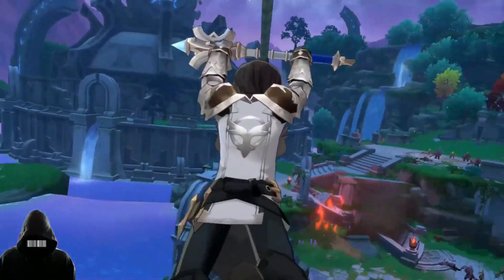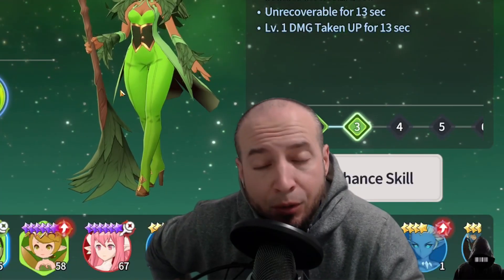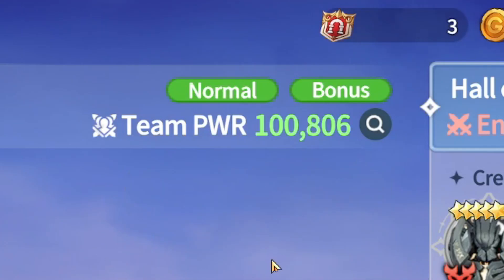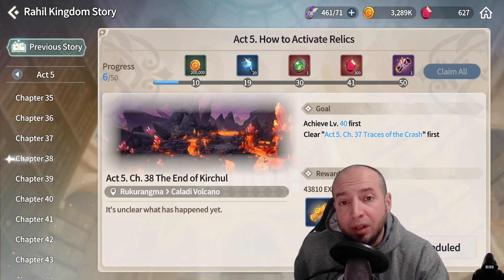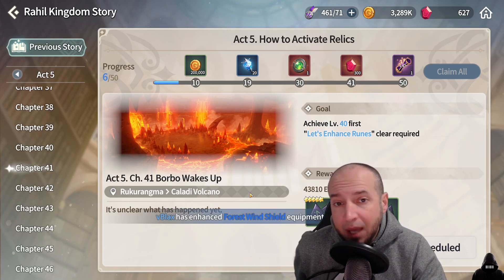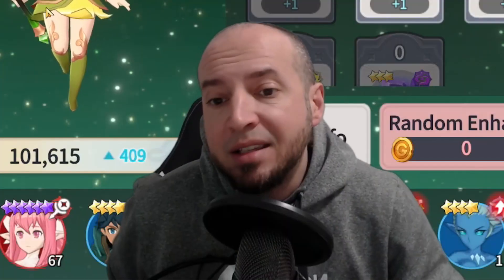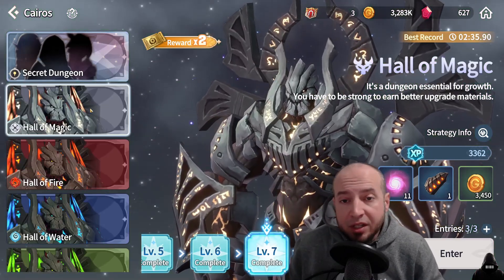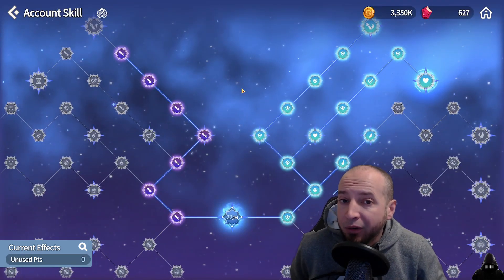TIPS on HOW to get STRONGER! How to BEAT SHOEREKLY , KIRCHUL, BORBOS, F2P! -Summoners War Chronicles